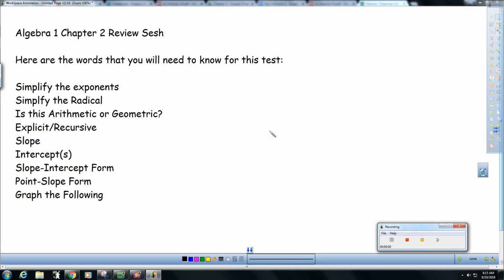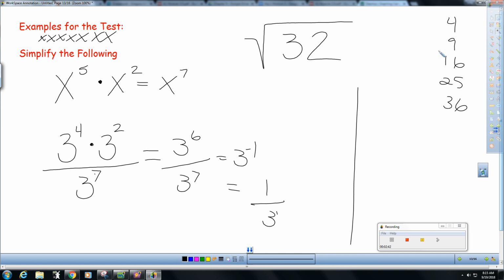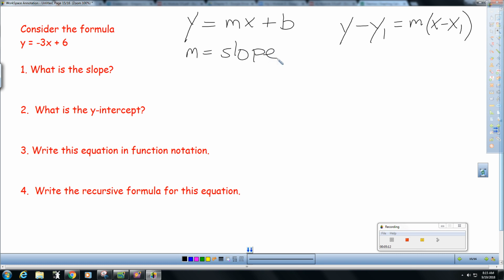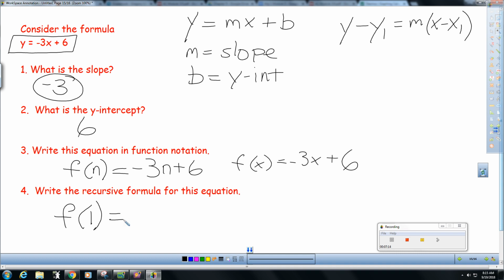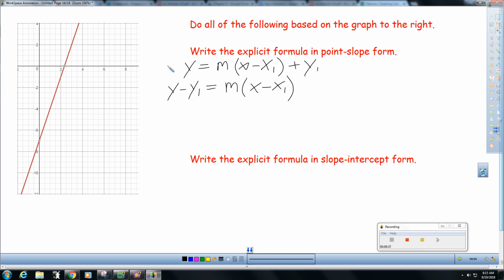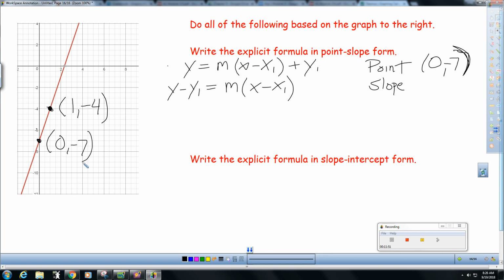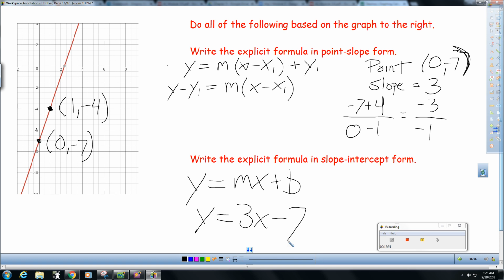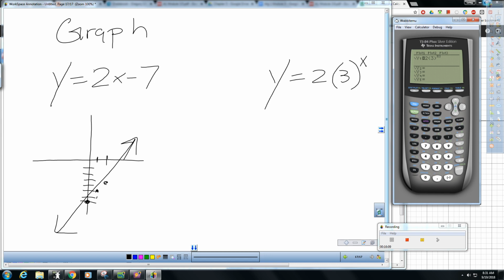dtc alg1 chapter2testrevew